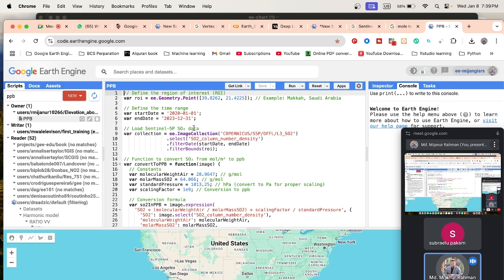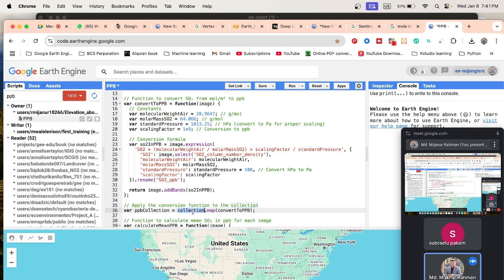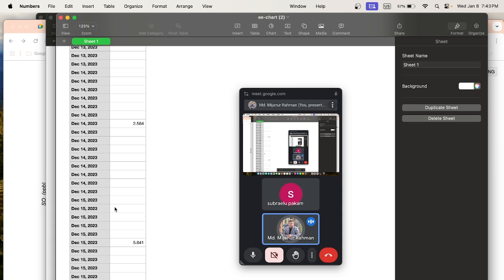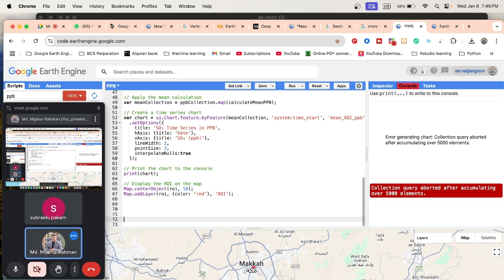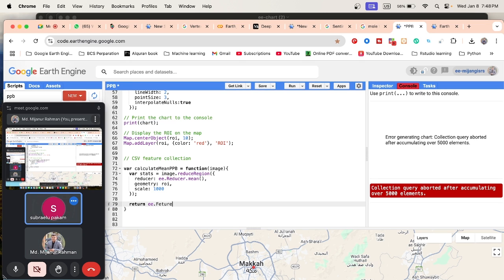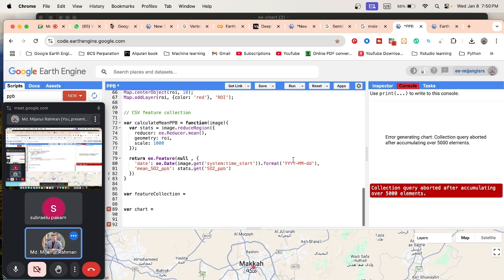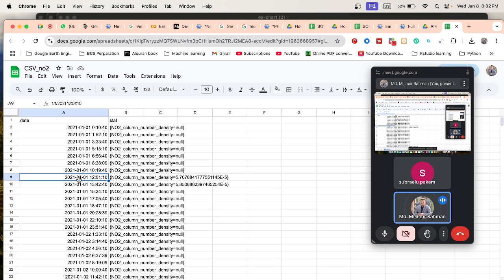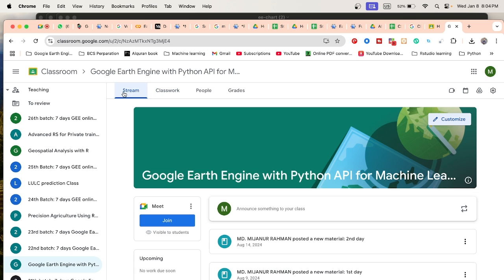Converting Air Quality Units: mol/m² to Ton, PPB, and Micromole in Google Earth Engine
7 days of online training on Master Google Earth Engine for Remote Sensing & GIS analysis for beginners to advanced course contents

2nd day:
 Filtering and Displaying Satellite Images: Landsat , Sentinel
 Satellite Composite
 Band combinations